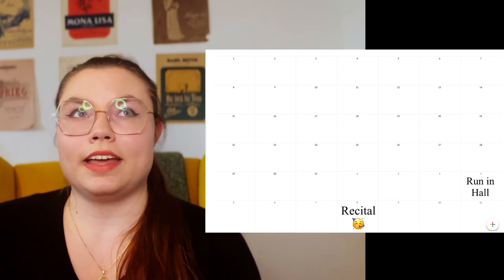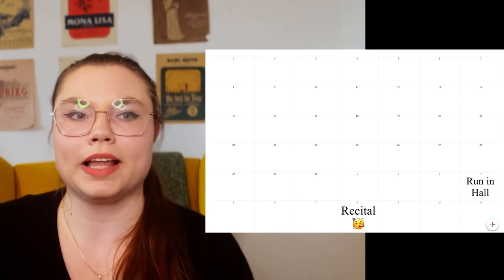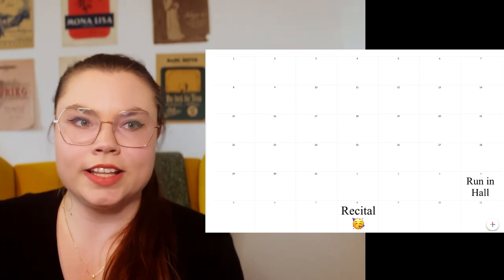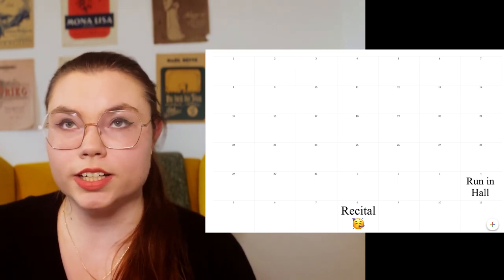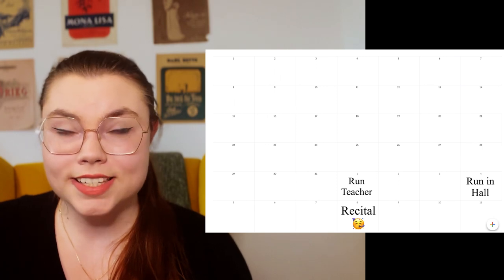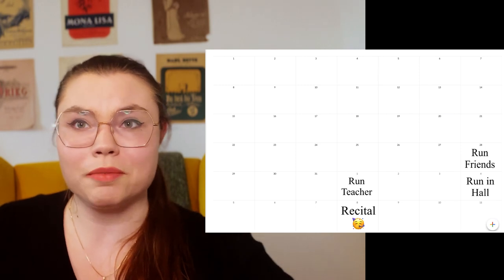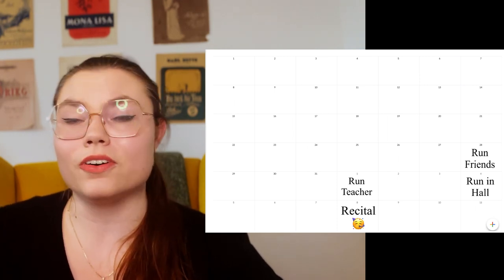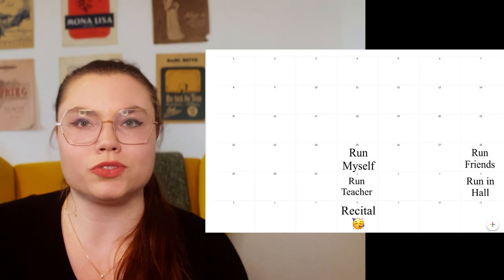My practice strategy for my Master's Recital at Guildhall School of Music and Drama London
Hello everybody!
In this video I will explain how I practiced for my Masters Recital at Guildhall School of Music and Drama London.
Vanessa

I am Vanessa, a harpist and music student from Germany based in London, UK. I am currently studying in the Guildhall Artist Master program  (Advanced Instrumental Studies Harp) at the Guildhall School of Music and Drama London. Before I completed my Bachelor of Music at Hochschule für Musik Hanns Eisler Berlin, Germany.  My videos are about music, productivity and health based on my experiences as a musician and full time music student.